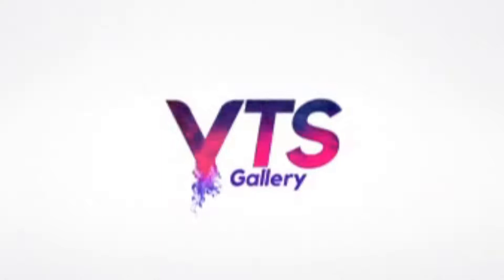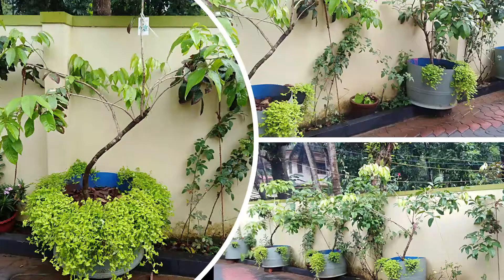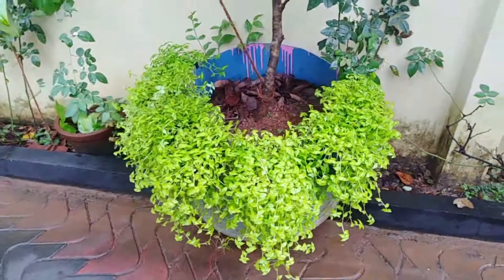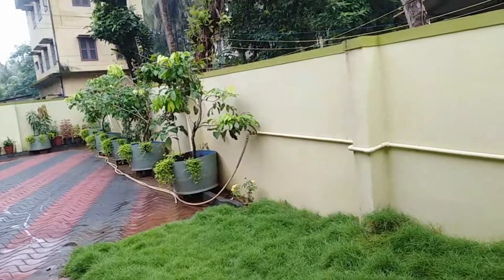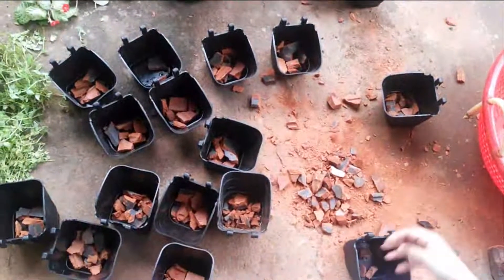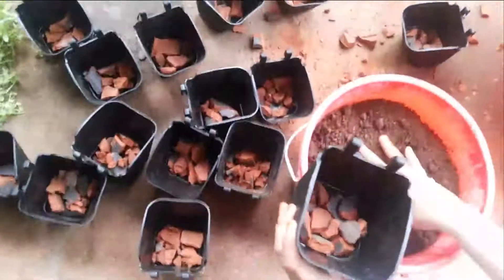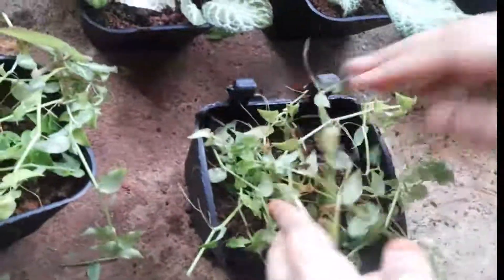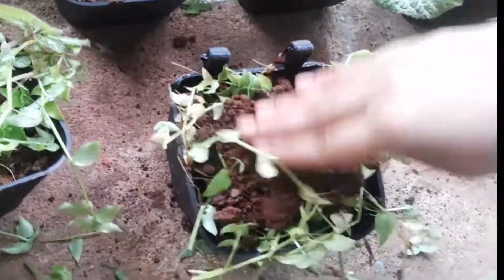BEAUTIFUL CONTAINER🌲🛢🌲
How to beautify the container ?